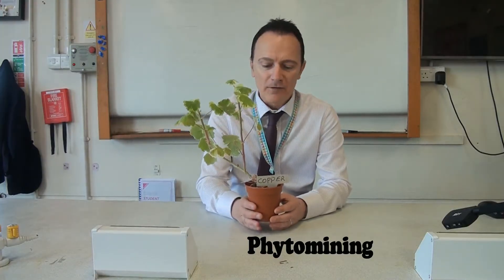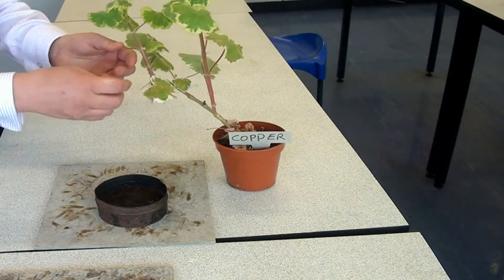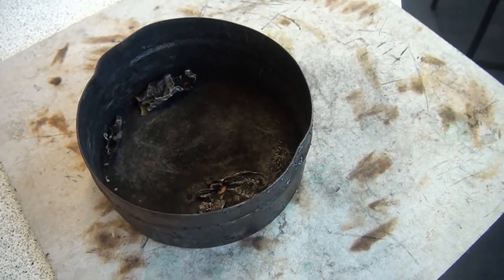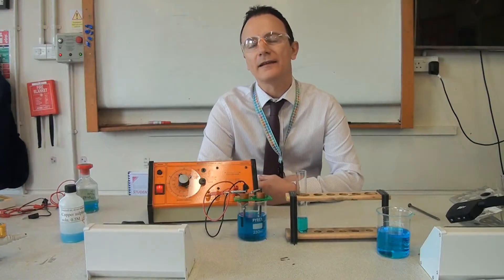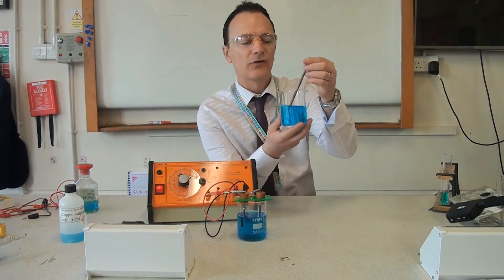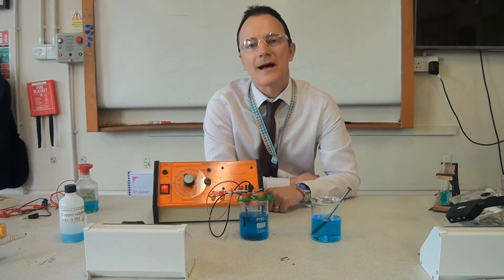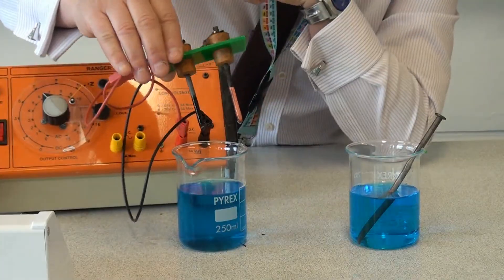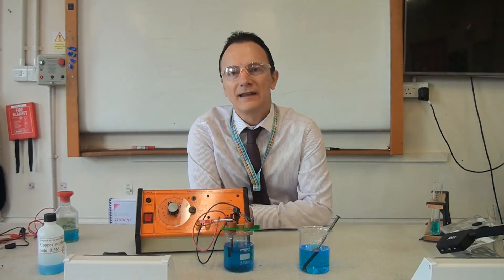Phytomining and Bioleaching. What is phytomining? What is Bioleaching?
For your GCSE chemistry make sure you know how phytomining and bioleaching can be used to extract metals from low grade ores.